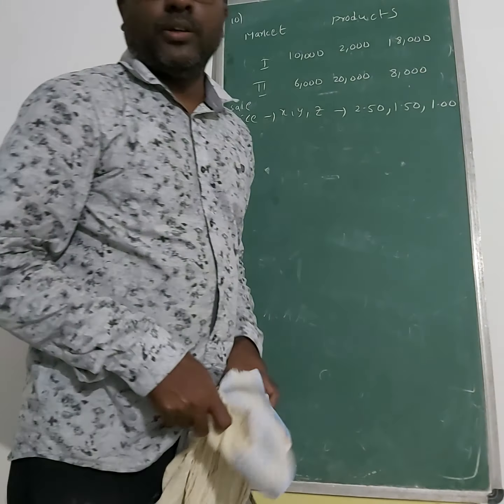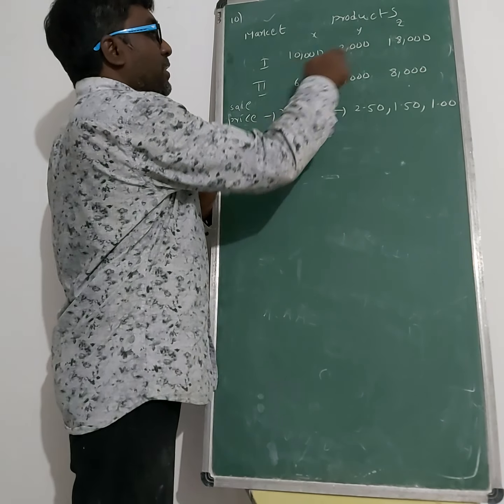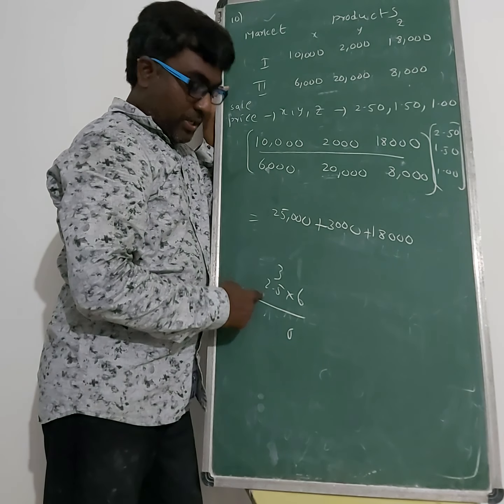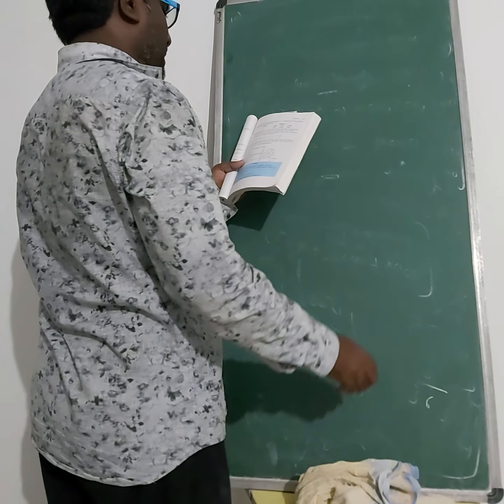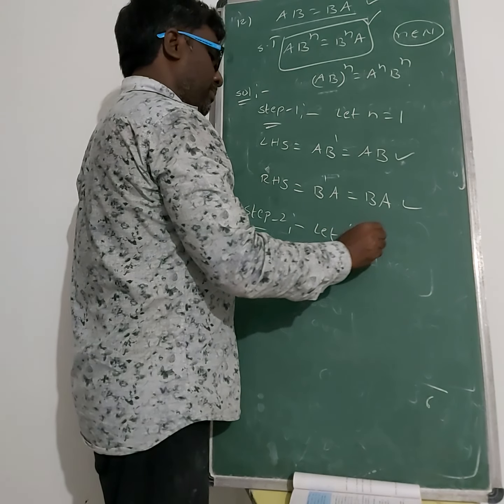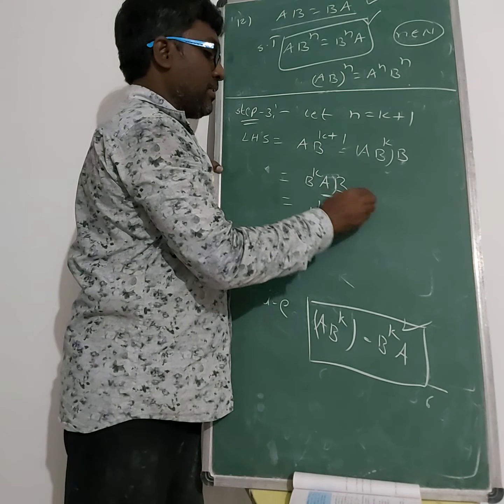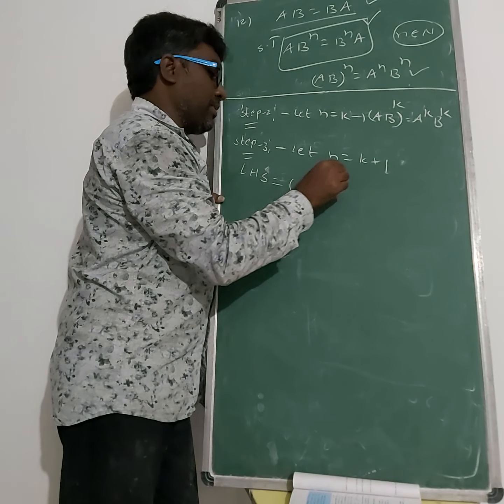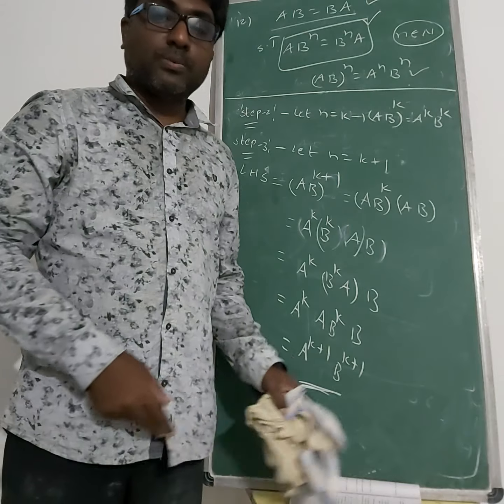Class 12 mathematics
Matrices ex.3 problem no. 10,12